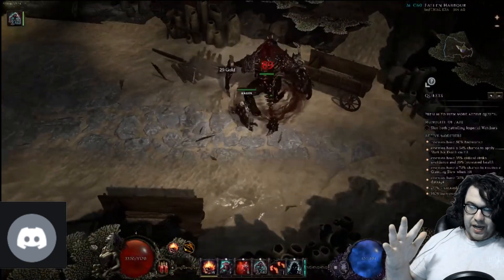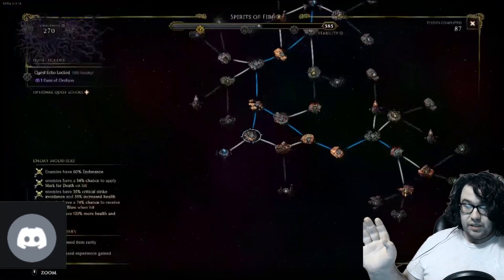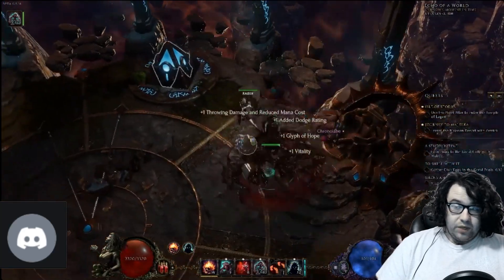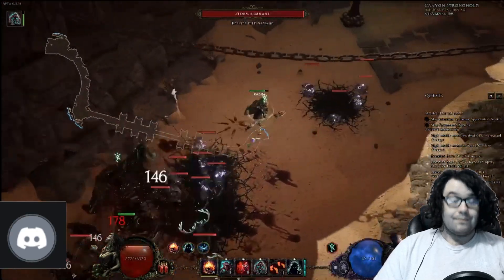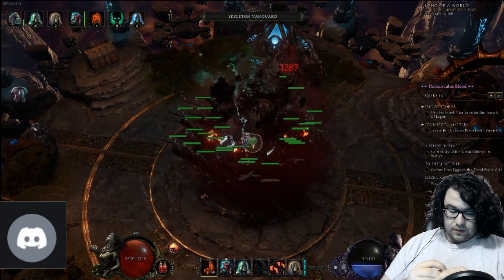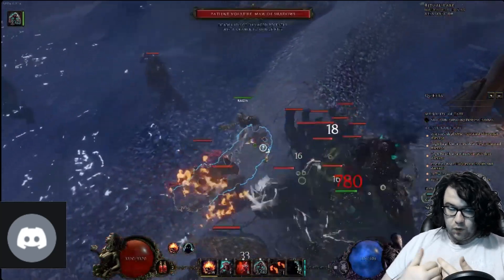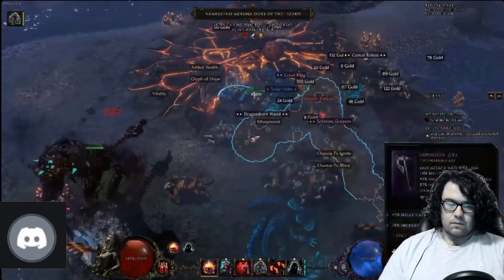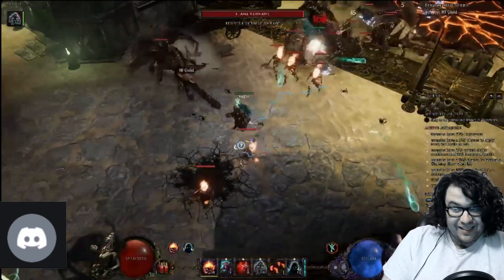Abomination BEST Minion Build In The Game Again? Last Epoch Build Multiplayer Invitational Ft Raein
Abomination BEST Minion Build In The Game Again? | Last Epoch Build Multiplayer Invitational

Sorry for the quality of the footage, but as I only had so much time to make content on the patch, I had to cut some corners to get all this info out to you guys! Thanks Raein for coming on and helping!

Here you can sign up for the Crash The Server Event Party starting Febuary 2nd! :